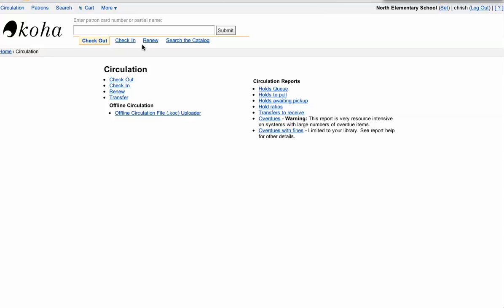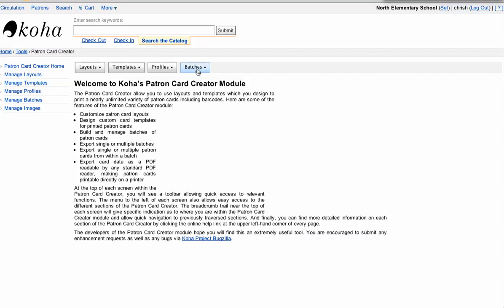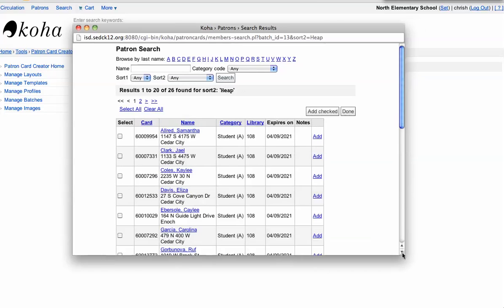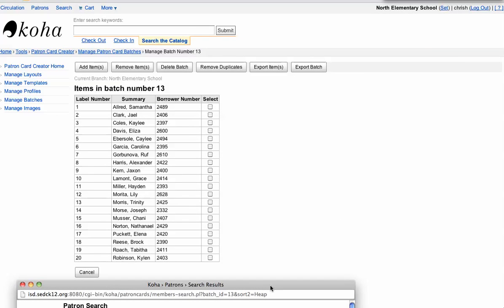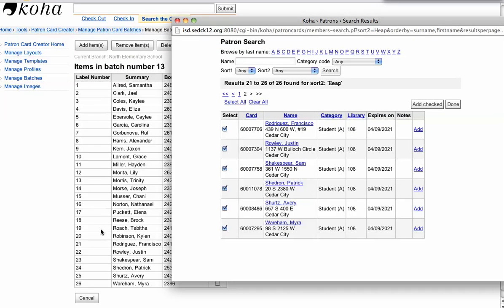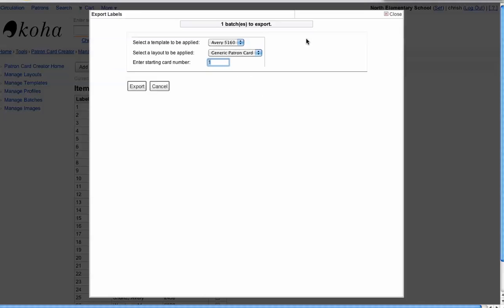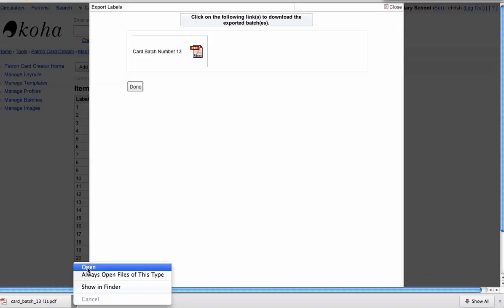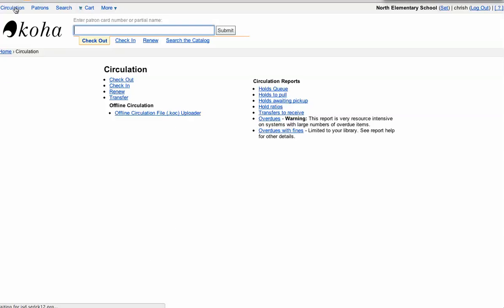Creating Patron Cards in KOHA